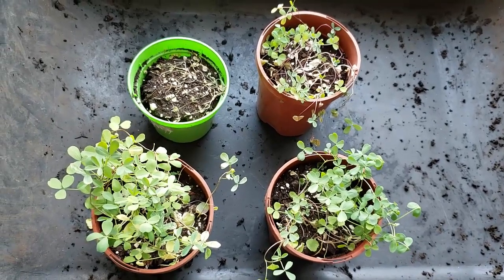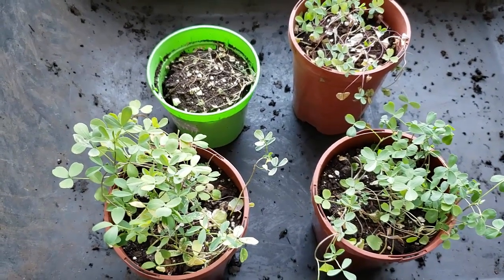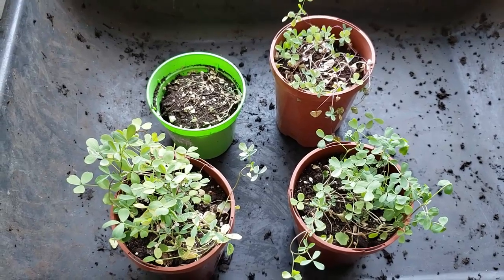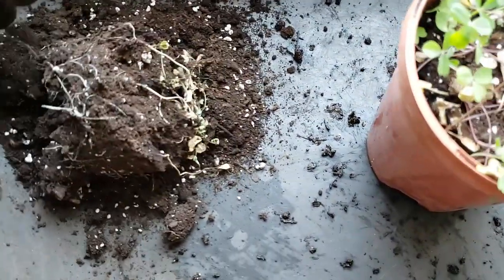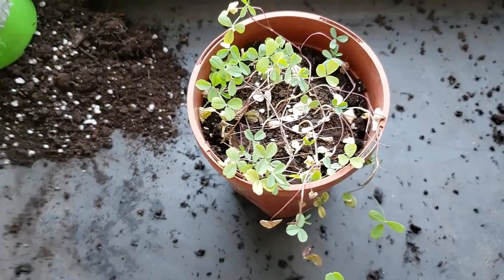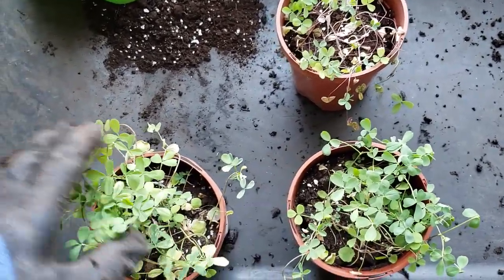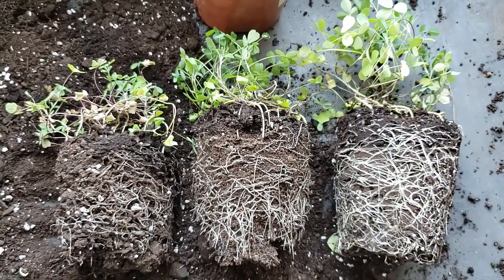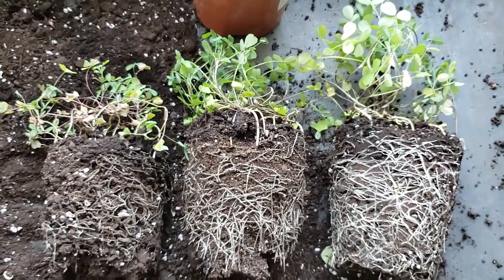Worm Castings & Tea (Alfalfa) Experiment - Day 48 - Drought Tolerance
Before wrapping up my castings and tea experiment, I decided to test drought tolerance in the alfalfa plants. Once again, the castings and tea treatments reigned supreme - but I was a little surprised to see the tea treatment dominate as much as it did (showing virtually no signs of water-stress).

*** RELATED CONTENT ***
Worms Castings & Teas – Drought Tolerance in Plants (Revisited)

** OTHER RESOURCES **